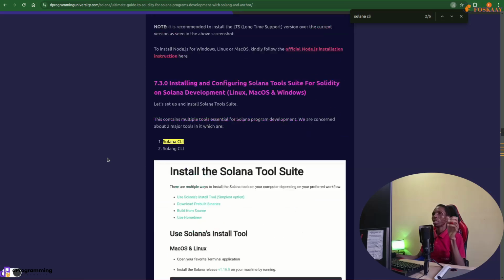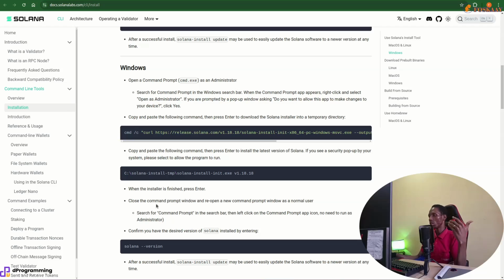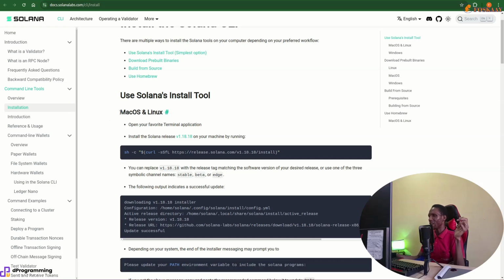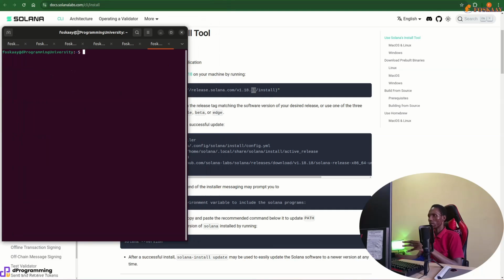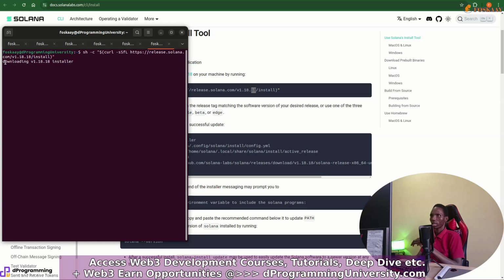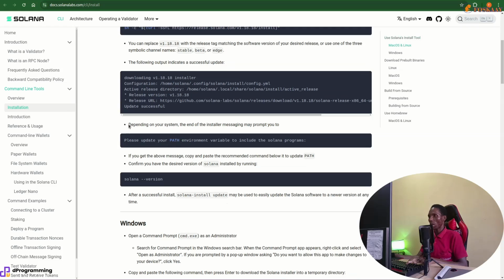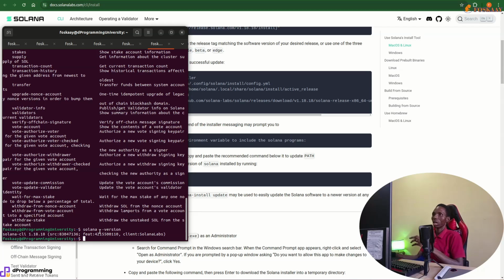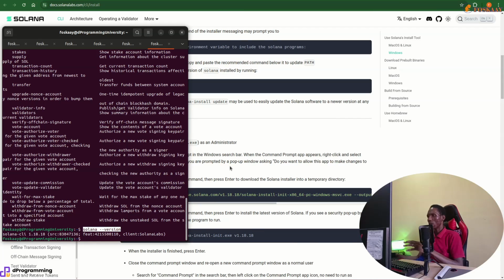How To Install Solana CLI on MacOS, Linux and Windows/WSL | Solana CLI Tutorial/Guide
In this Solana CLI Tutorial/Guide video, you will learn How To Install Solana CLI on MacOS,Linux and Windows/WSL.
👉Join dPU Pro Monthly Challenge To Learn (Frontend + Backend + Blockchain  + AI Tools For Blockchain Developer + Web3 Project Management +  How To Make Money/Earning With Your Web3/Blockchain Dev Skills) By Building & Deploying One Real-World Full-Stack Web3 Project dApp Every Month On Solana, EVM & Other Blockchains To Become A Pro AI-Enhanced Full-Stack Web3/Blockchain Developer: